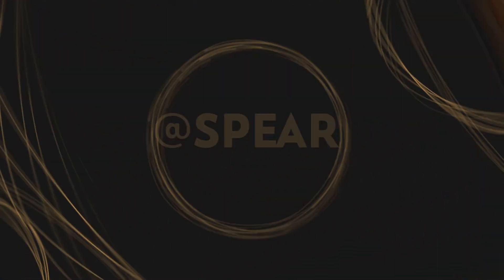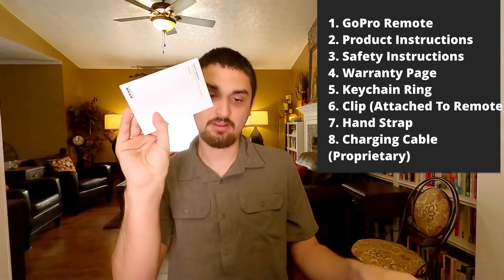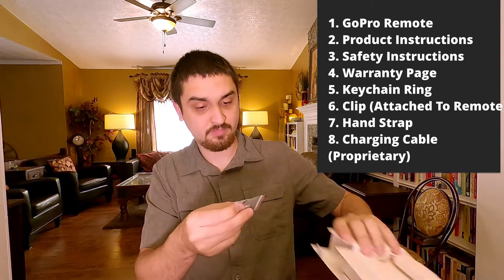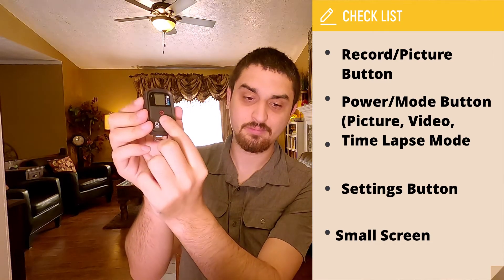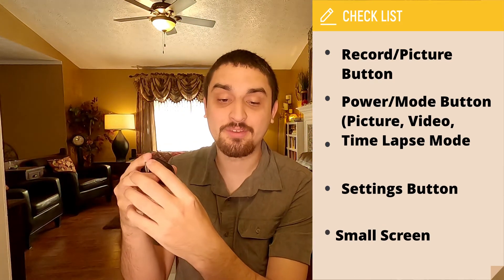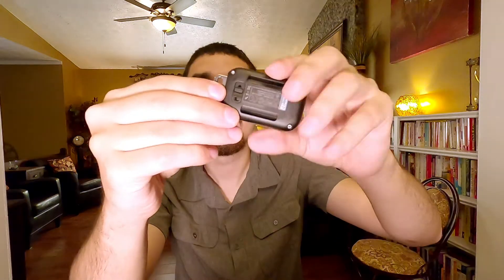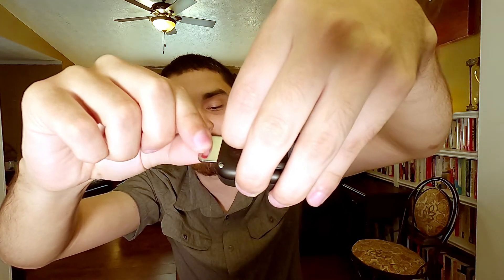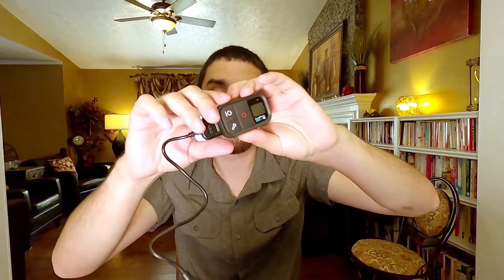GoPro Remote Review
Purchase a GoPro Smart Remote on Amazon

Mycael unboxes and discusses the official GoPro smart remote and discusses the ease of use for those with disabilities.  There is more to consider then you might have thought about!